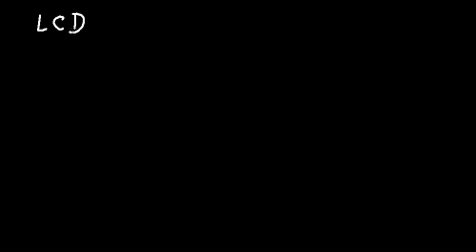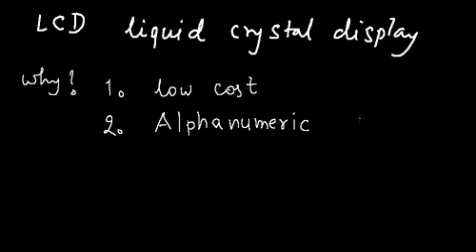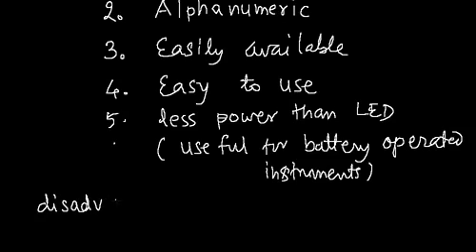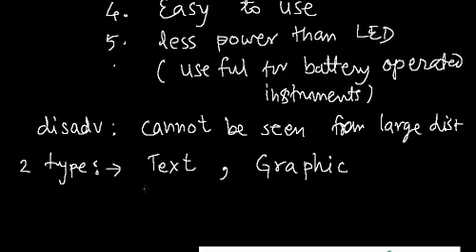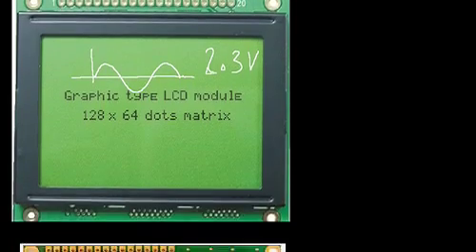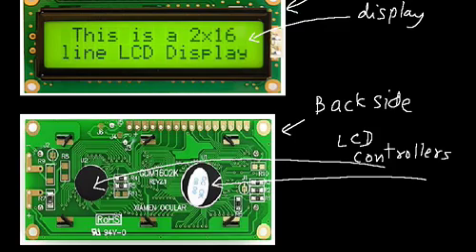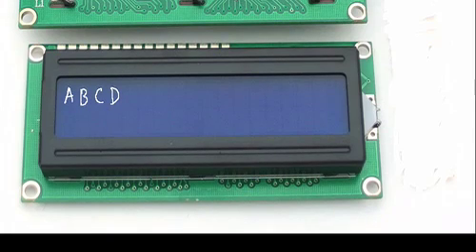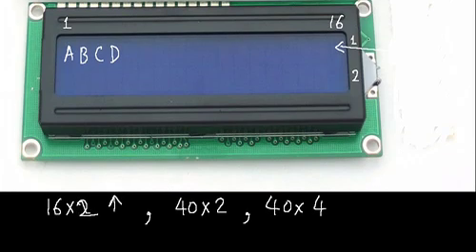LCD interfacing Part 1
This video explains what is LCD, what are the advantages, types of LCDs. It also covers how to interface the text LCD to 8051 microcontroller